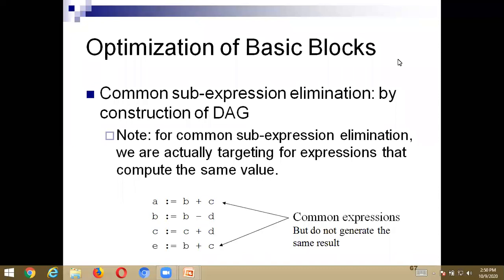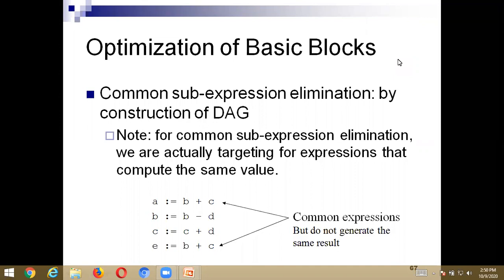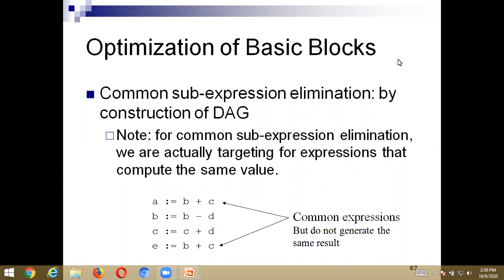3 1 COMPILER DESIGN - LOCAL OPTIMIZATION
LOCAL OPTIMIZATION